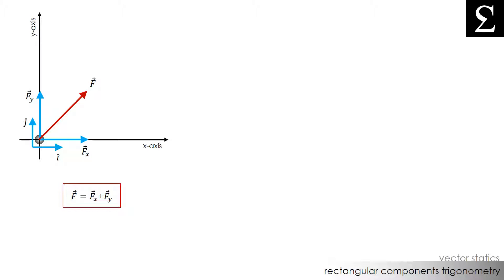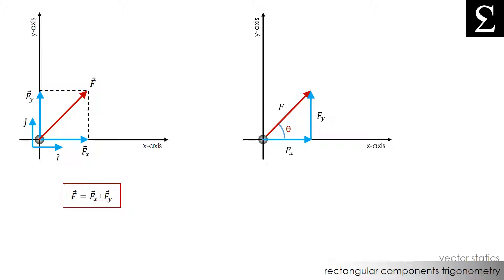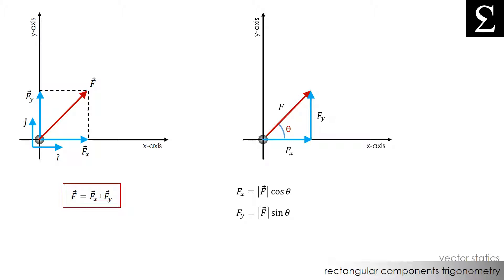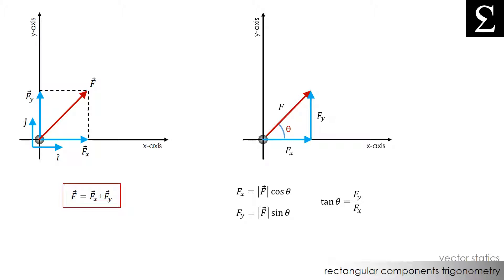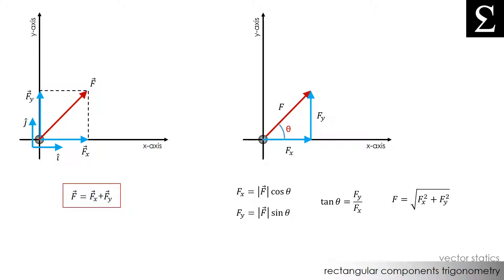Rectangular Components Trigonometry | Vector Statics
We learn how to use trigonometry to find the magnitudes of force components using sine, cosine, and tangent functions. We also use the Pythagorean Theorem to find the magnitude of a force vectors when we know the values of its components.